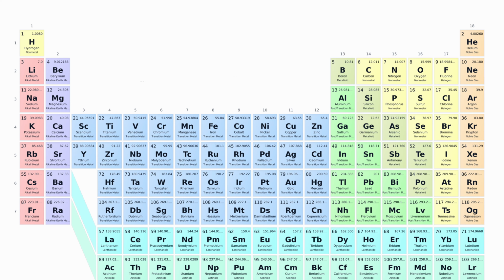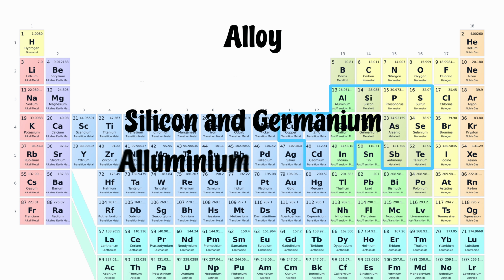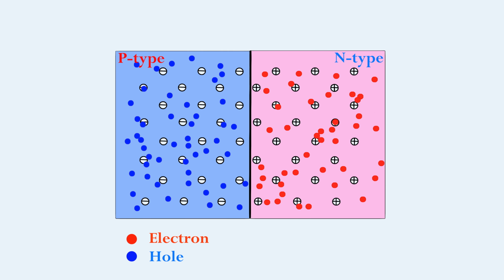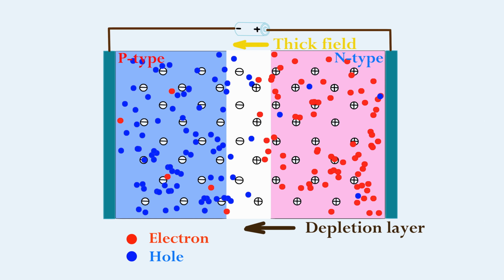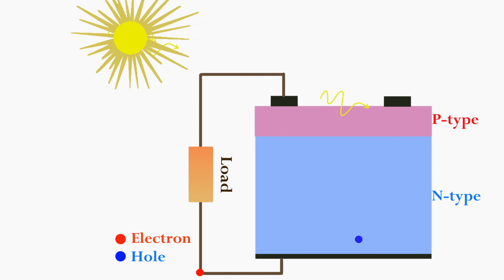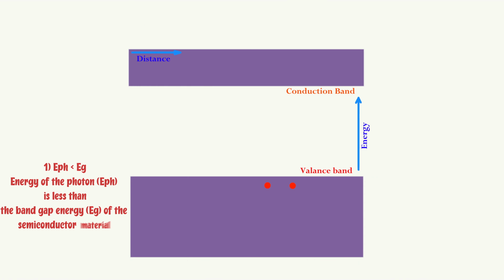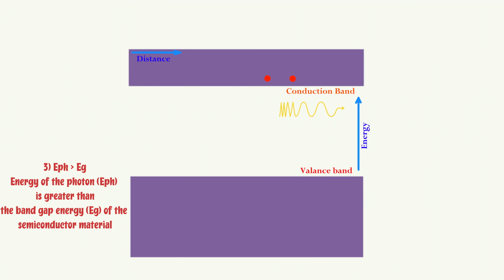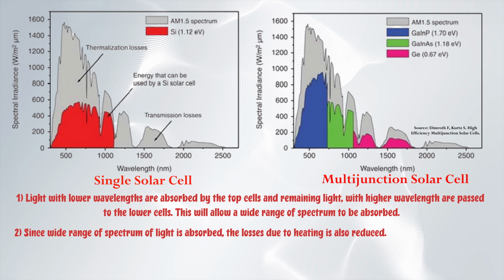Fundamentals of Solar Panels - Part 2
In this video, we explore the theory behind solar cells — including semiconductors, band gaps, doping, and how a solar cell converts sunlight into electricity.
🌞 Timestamps:
00:00 Intro
00:33 Semiconductor Materials
01:19 Band Gap
01:51 Doping
02:06 Depletion Layer
02:44 Reverse Bias
03:02 Forward Bias
03:21 Solar Cell
04:05 Interesting Facts
05:26 Efficiency
05:46 Multijunction Cell
06:20 Conclusion